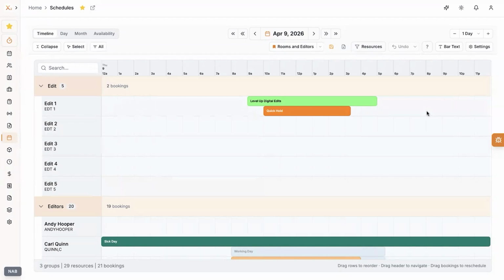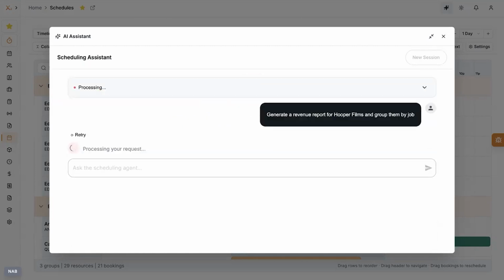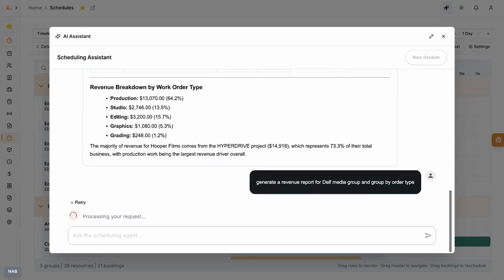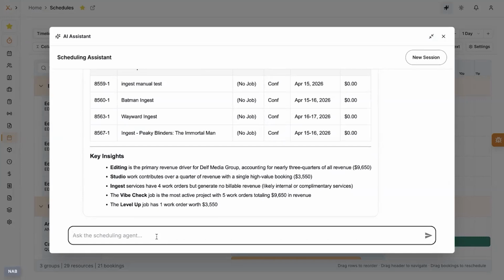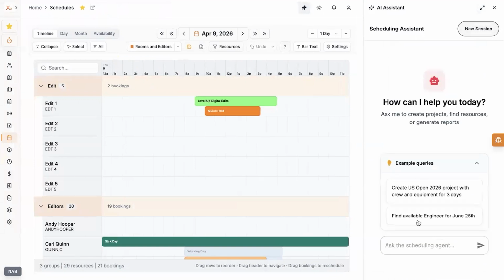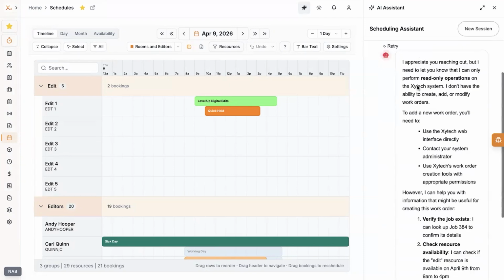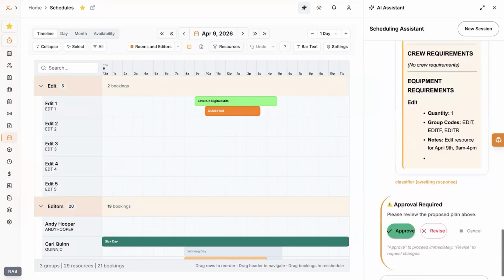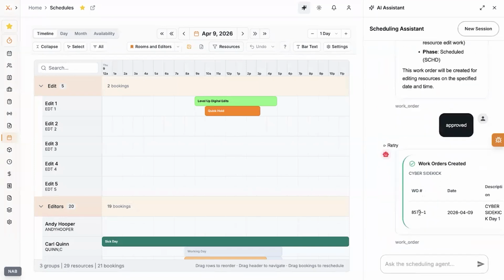Introducing Xytech AI: Your personal scheduling assistant powered by X2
Xytech AI Scheduling Assistant is a conversational assistant built into Xytech X2 by Fabric that lets media operations teams access scheduling, resource availability, and workflows using natural language — no complex menus, just ask and get answers. Built on the Xytech MCP Server, it powers both the native AI experience and customer enterprise AI integrations, making it easy to manage crews, equipment, and broadcast schedules faster and with less operational complexity.